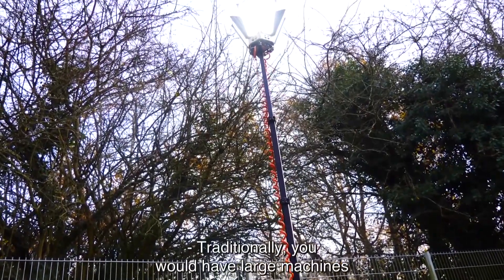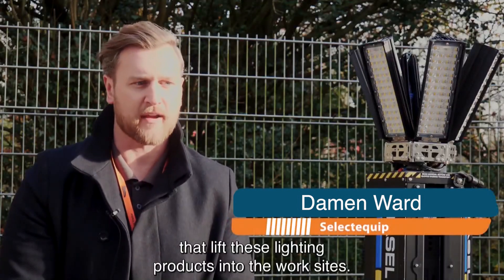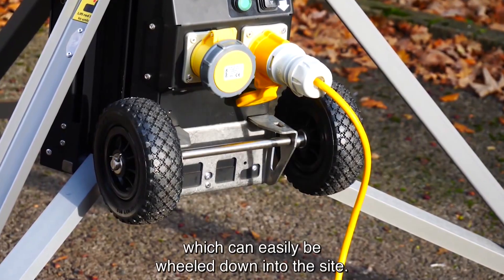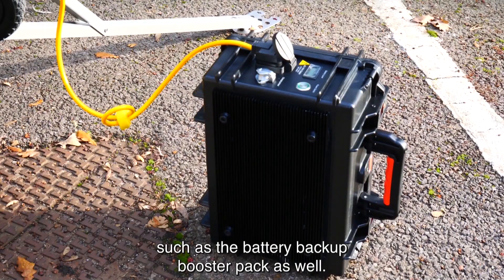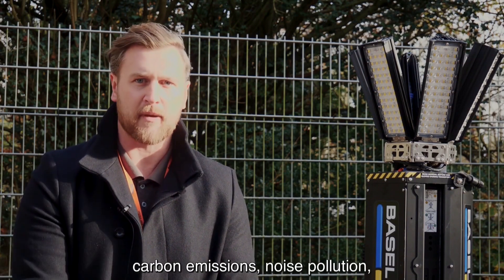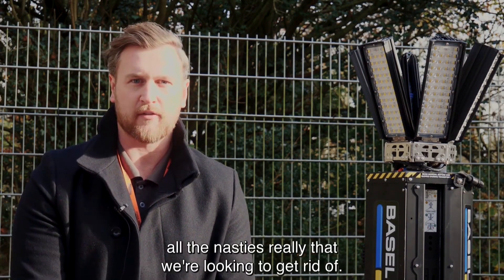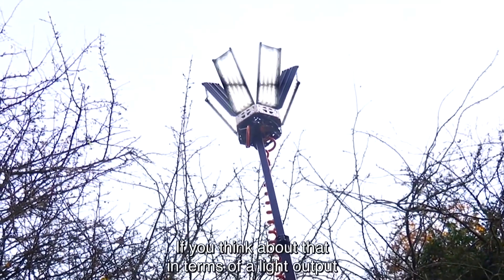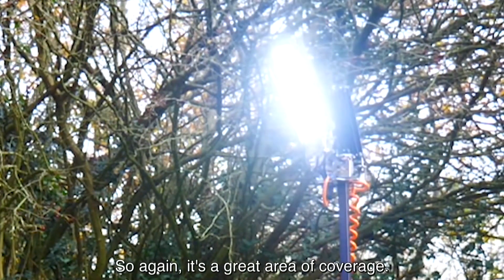Watch as Damen explains the features of the Baselight 600MX!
Portable, modular and energy-efficient - watch as Damen explains the sustainable benefits to the new Baselight 600MX.

We had such a fantastic day at the Network Rail Sussex Track Worker Safety - go behind-the-scenes as Damen and Giorgio showcase the 95,000-lumens Baselight!